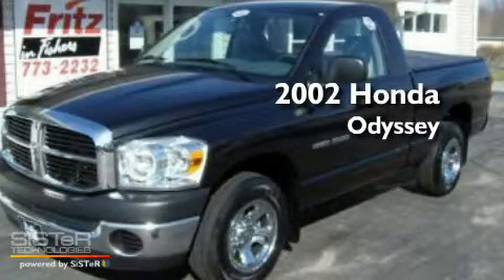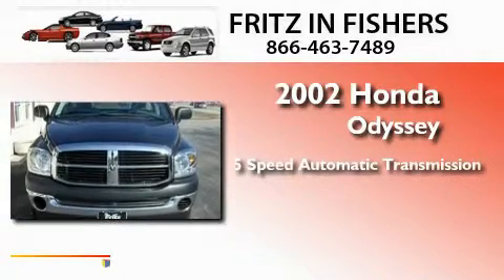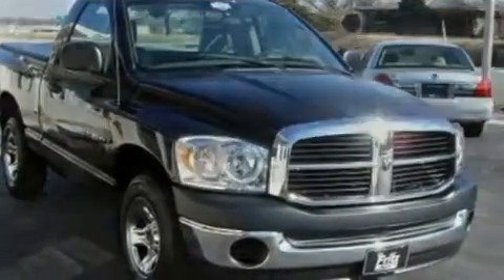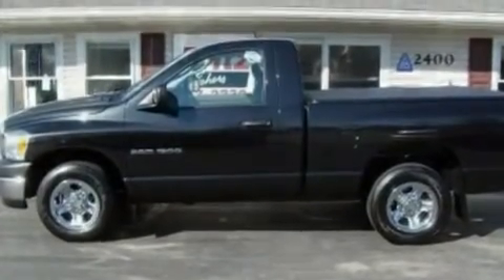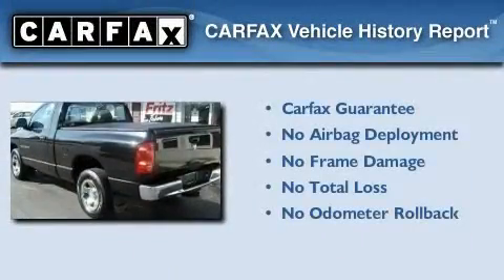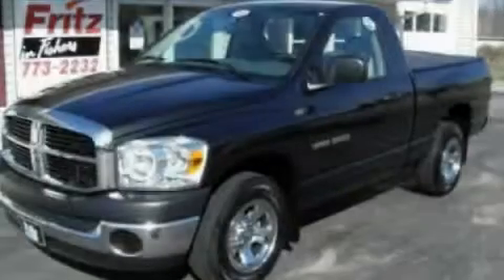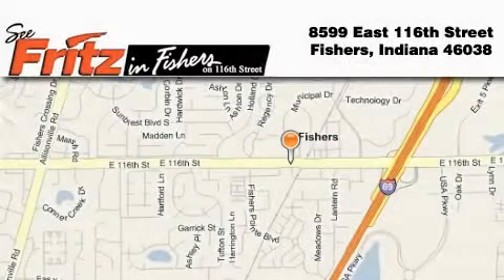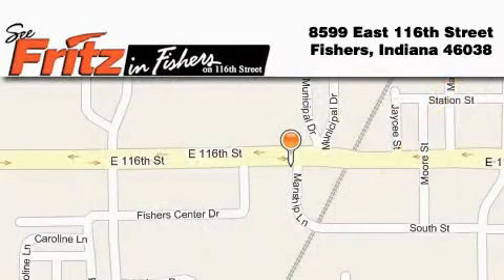2002 Honda Odyssey Noblesville IN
Year : 2002
 Make : Honda
 Model : Odyssey
 Engine : 3.5L V6
 Trans . : AUTO 5SPD
 Exterior : Silver
 Miles : 123,272
 Interior : Gray Cloth
 Stock : 9528